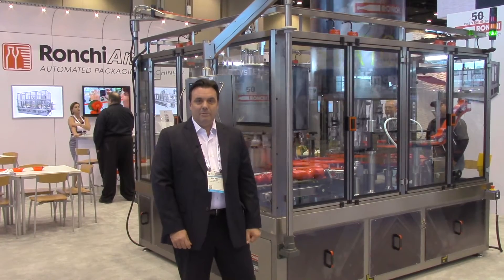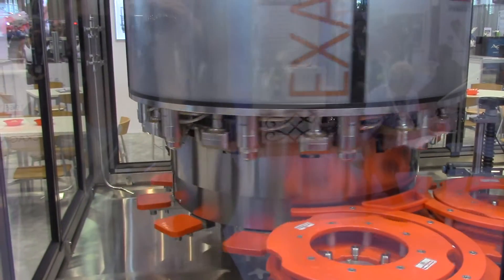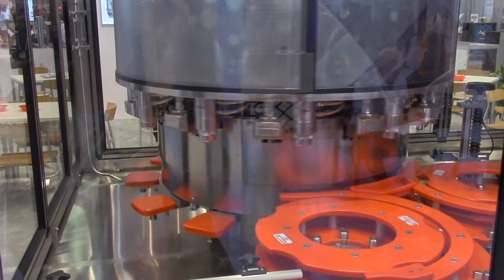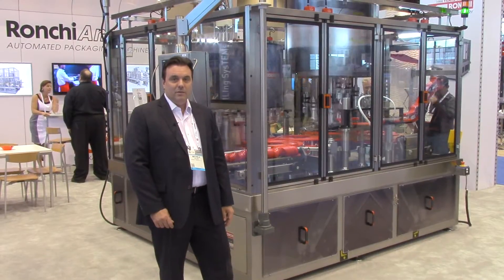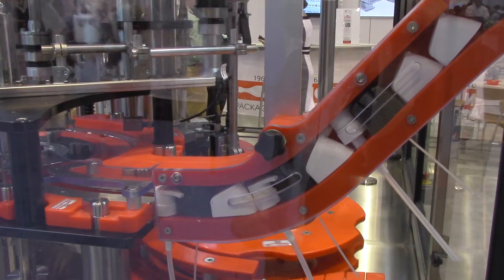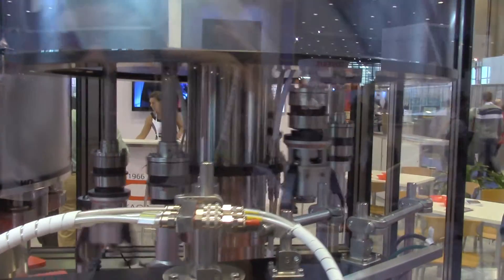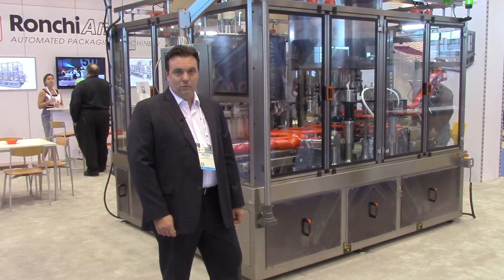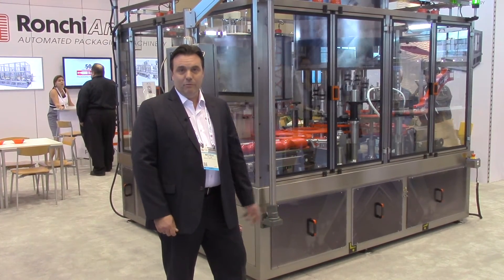Ronchi PEI 2016 filler/capper machine: a monoblock for caps and pumps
On the Ronchi filler/capper machine, Exacta/R 12/6, caps and pumps can be fed from the same sorter, and applied from the same turret, with max 15 minutes changeover. This monoblock also features servo torque application control, cam-less system and expedited CIP/SIP washout in five minutes or less.